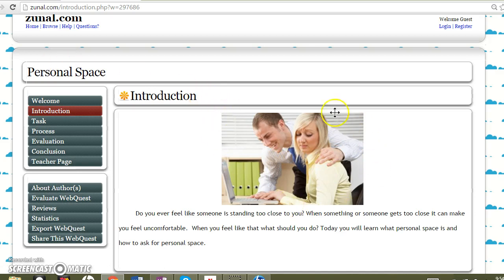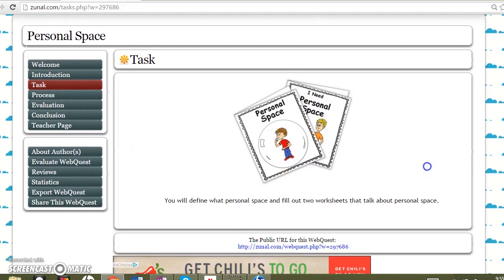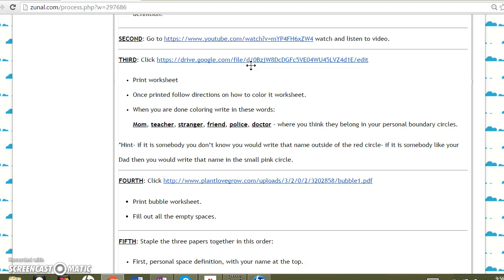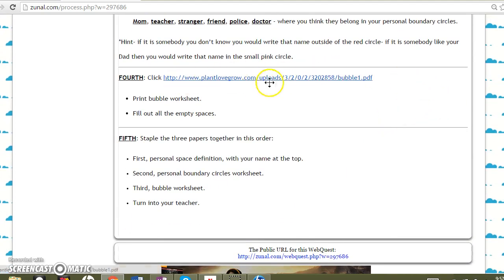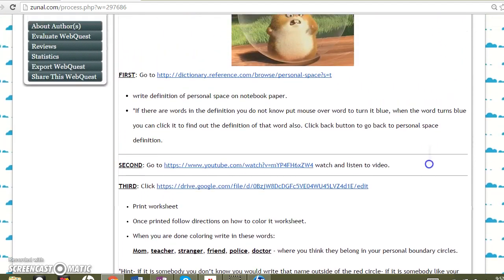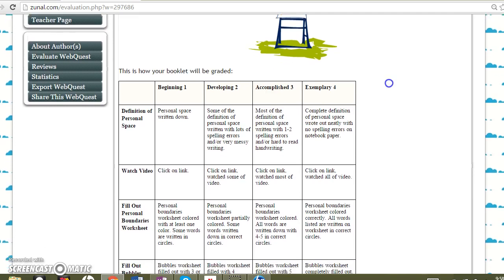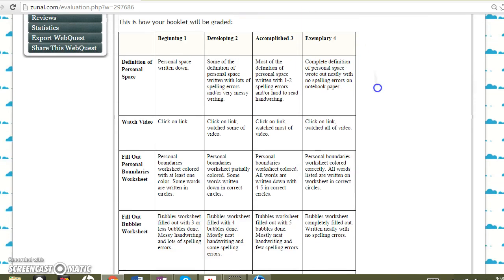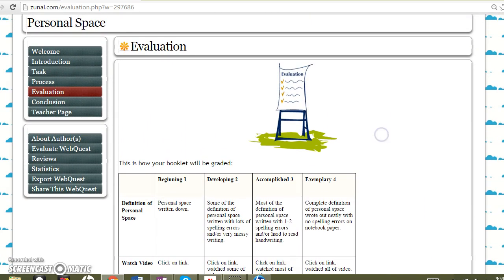Personal Space Webquest